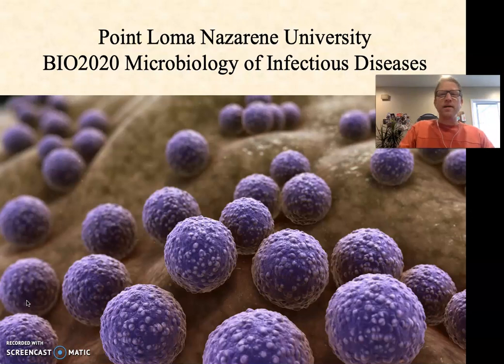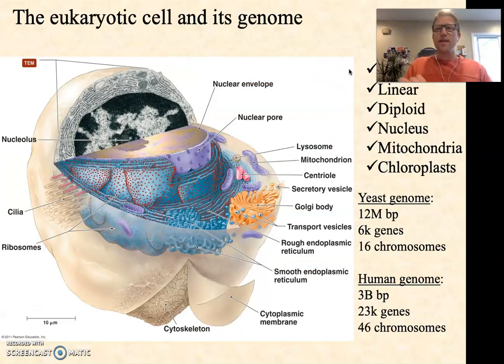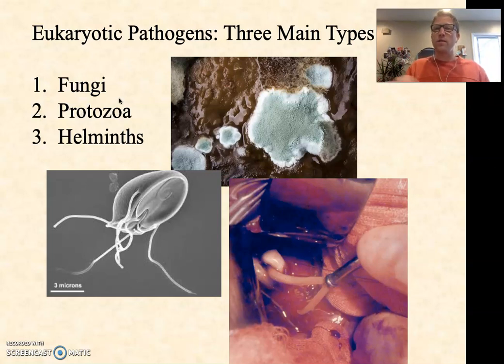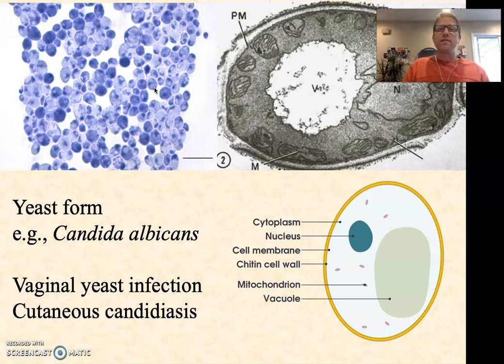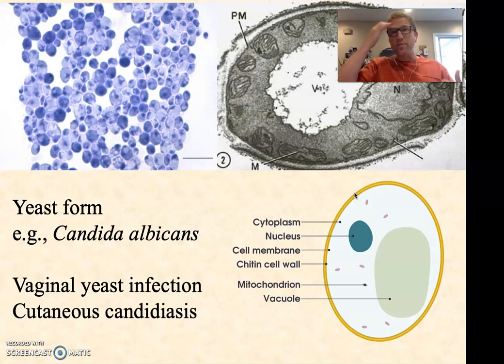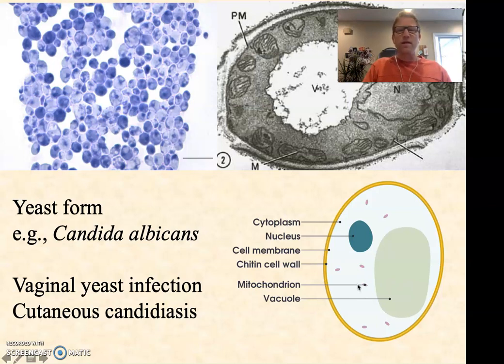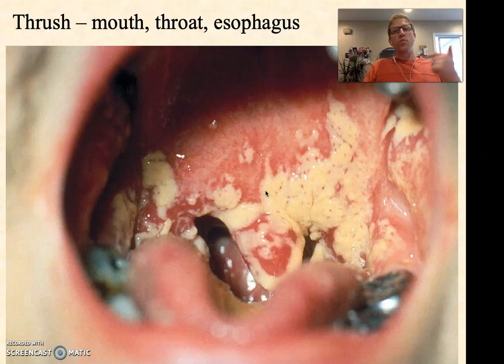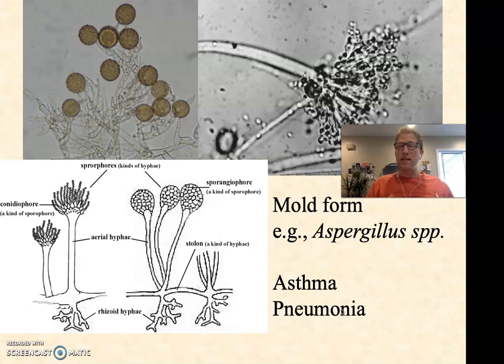BIO2020 Episode 007: fungal pathogens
Molds and yeasts that cause disease